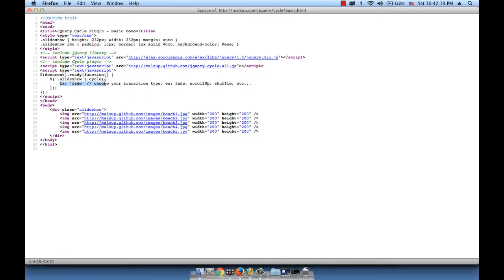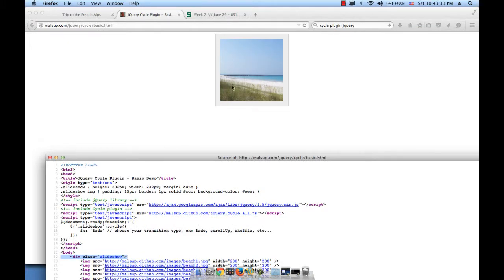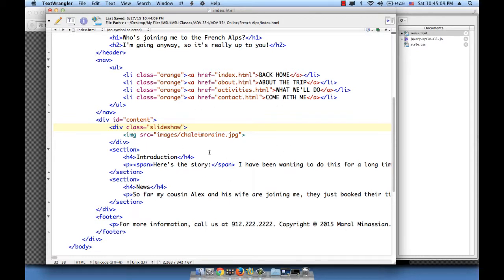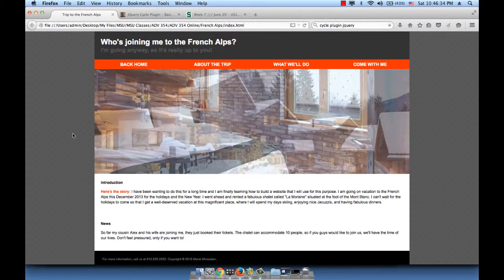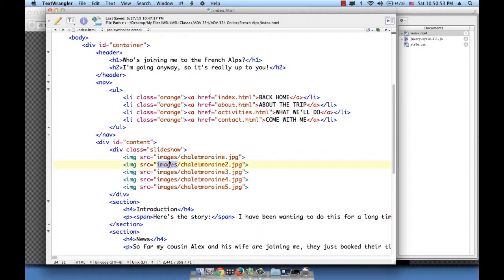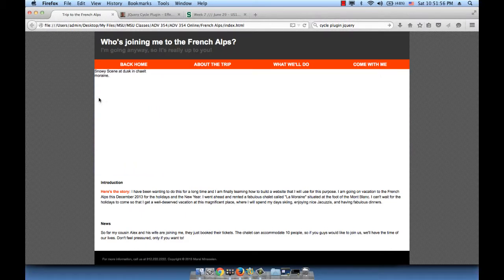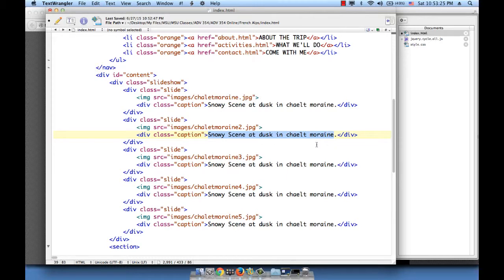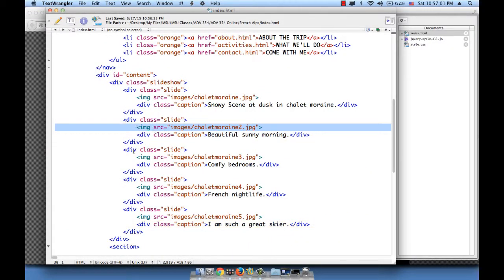ADV 354 - 45 - Installing the Cycle Plugin 2